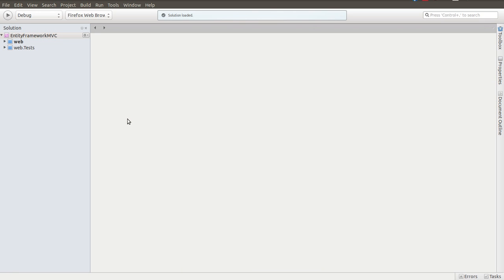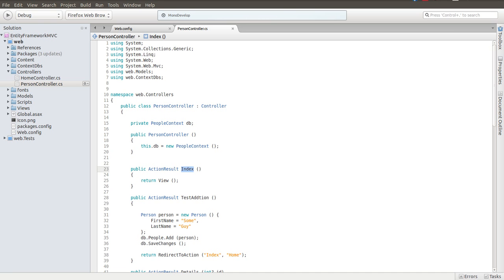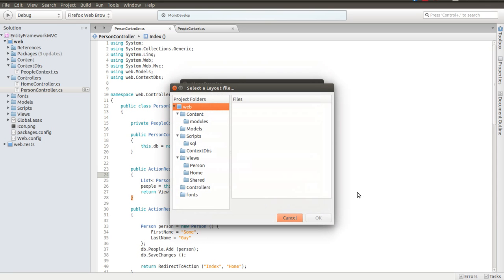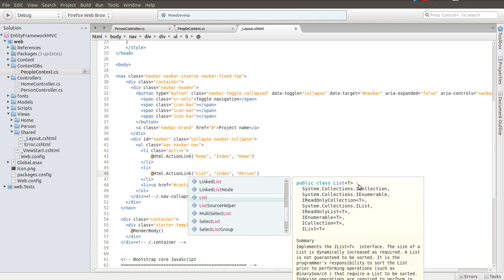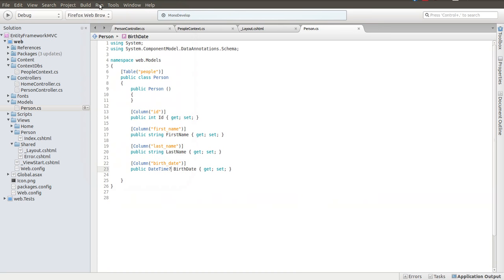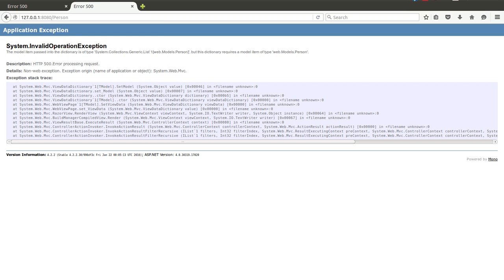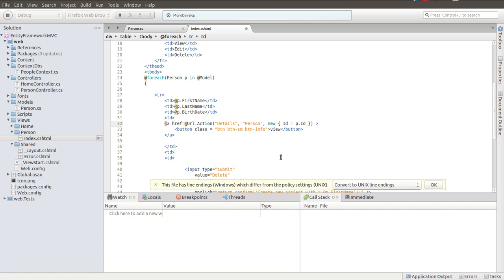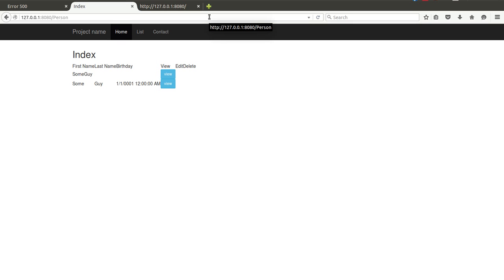04-MVC Entity Framework People Table and Details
Make People Table and Details View